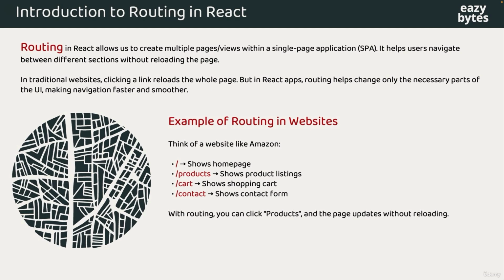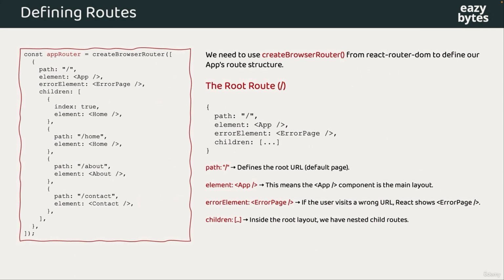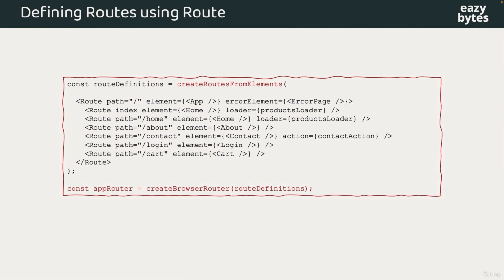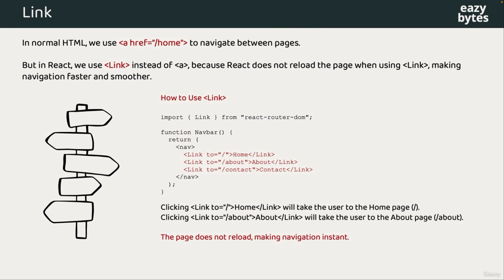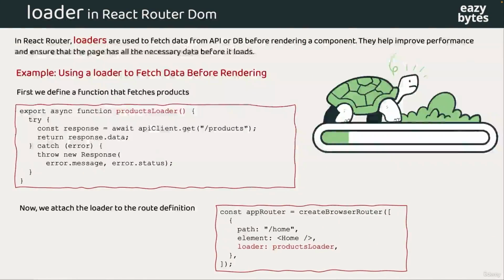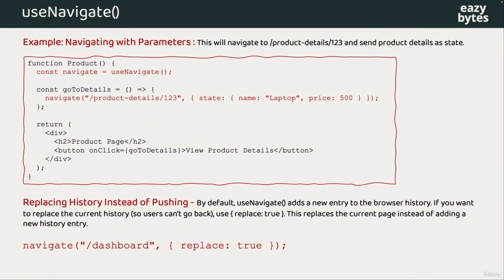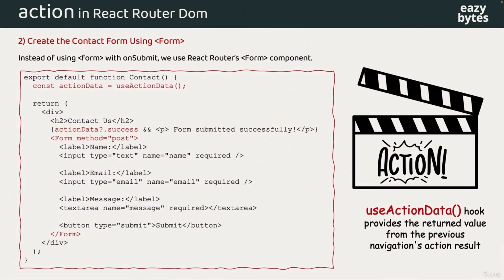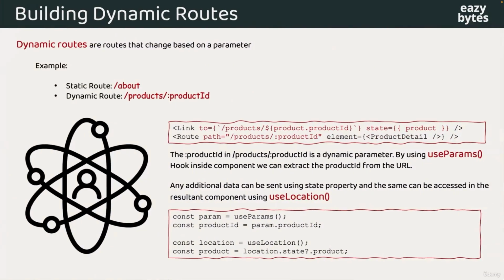020 Summary of React Routing concepts